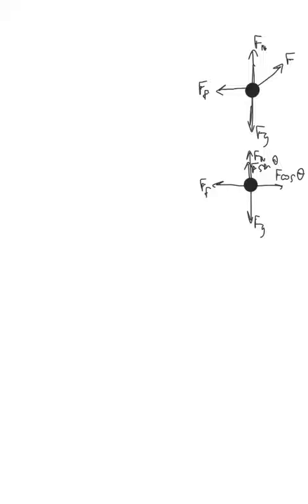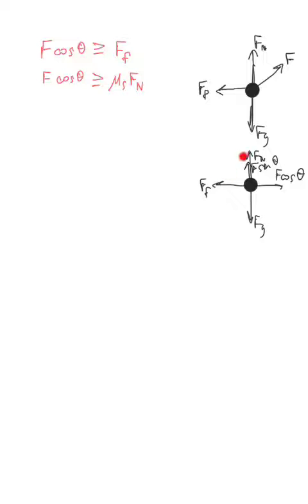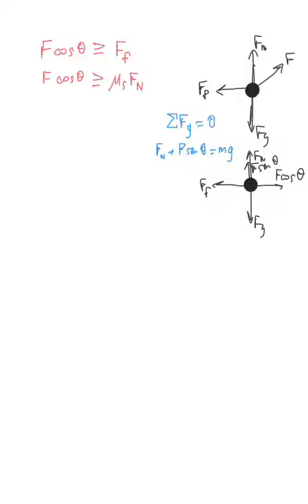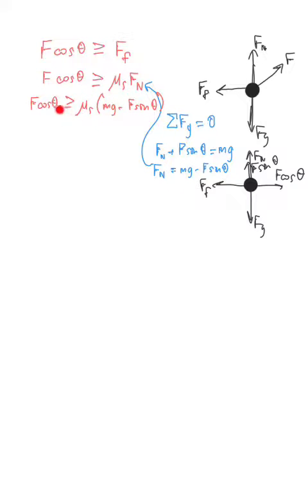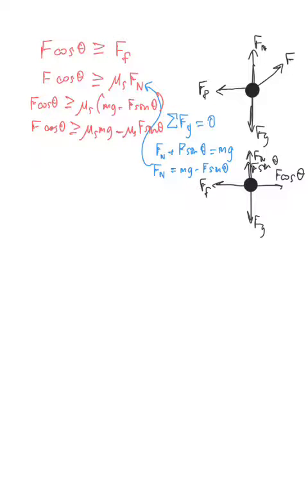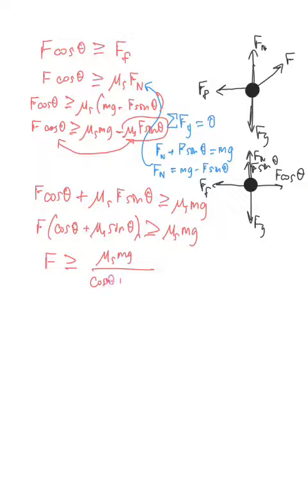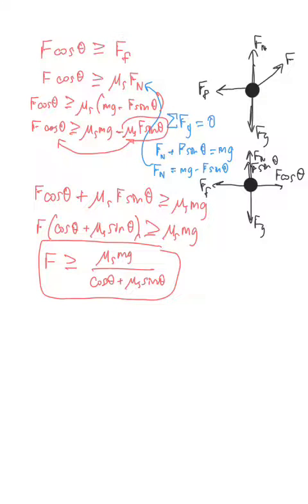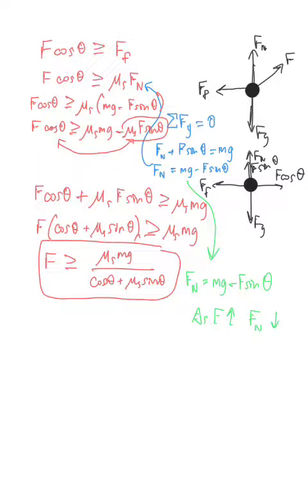Austen's AP Physics HW Q16